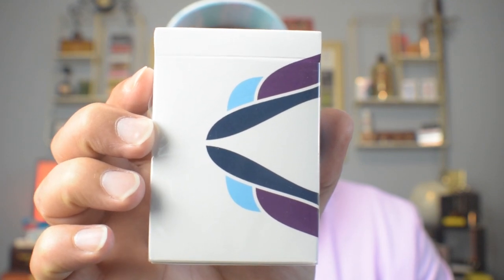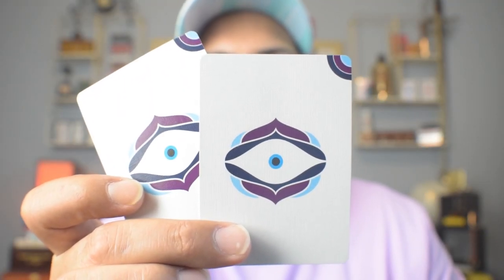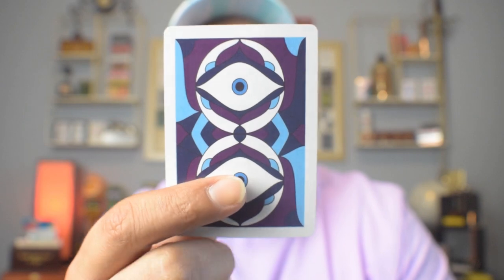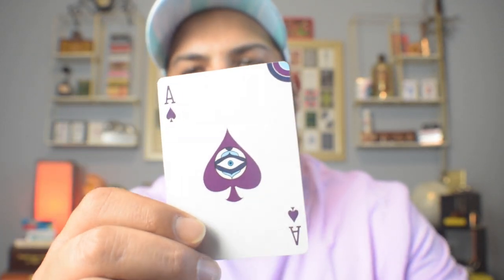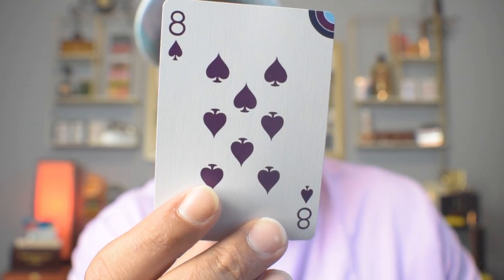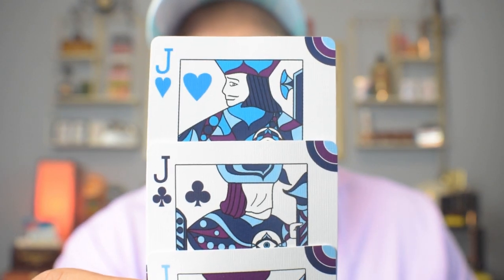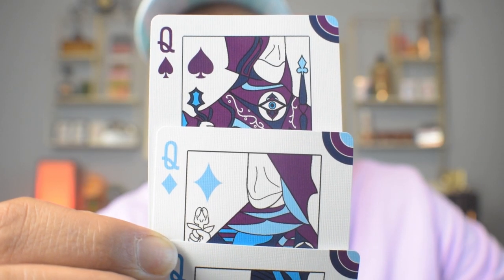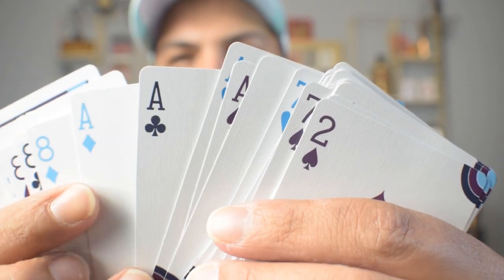The SEERS playing cards plus GiveAway!!!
The SEERS playing cards produce 4 AMAZING fans and have an excellent design and colorway.

My next video will be on the 1st Playing Cards V2 BRICK SPECIAL and I will be GIVING AWAY 1 Deck so dont forget to subscribe and turn on notifications so you dont miss out.